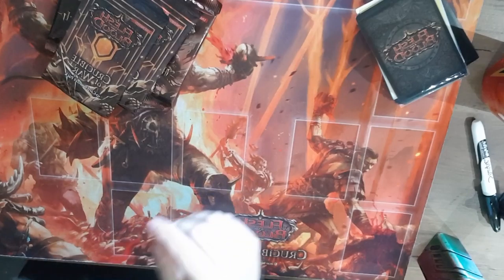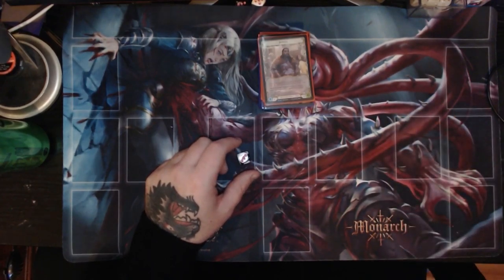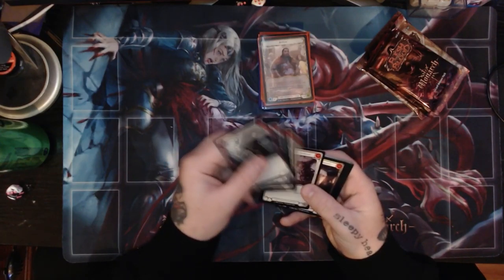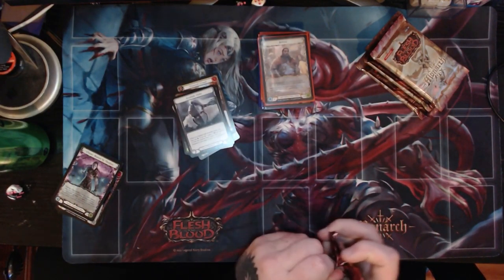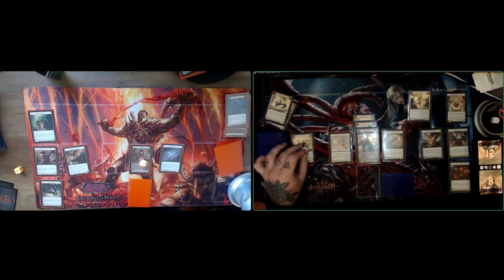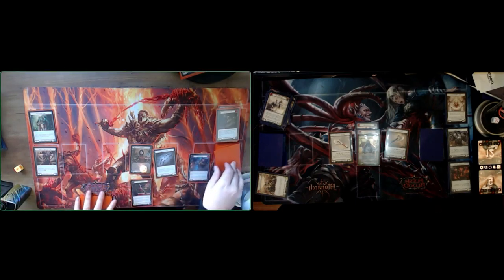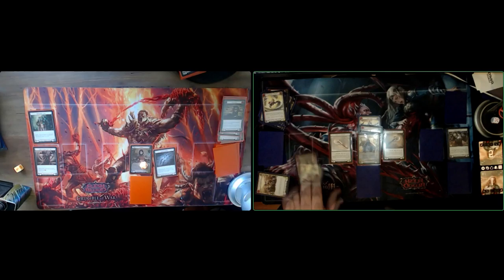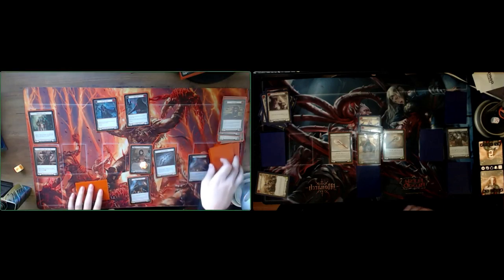Progression Series #2 - The Endless Arrows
Welcome to the world of Flesh and Blood, a hero-centric fantasy trading card game that features classic fantasy classes with unique playstyles.

Commentary by Ben

Visit fabtcg.com for official news and announcements.

Flesh and Blood TCG is owned by Legend Story Studios.